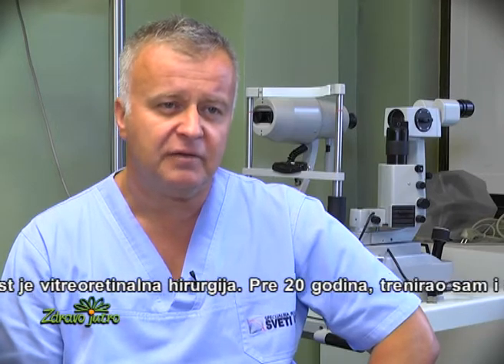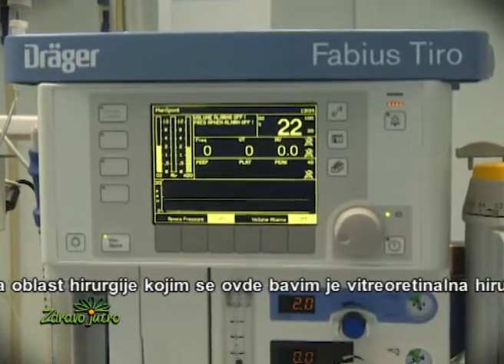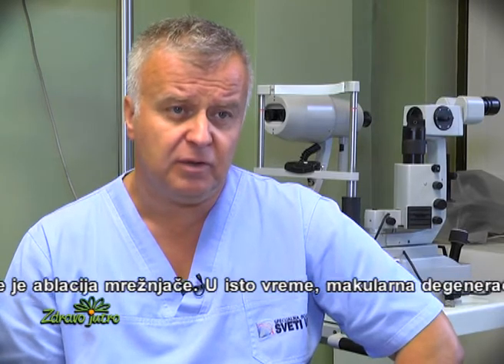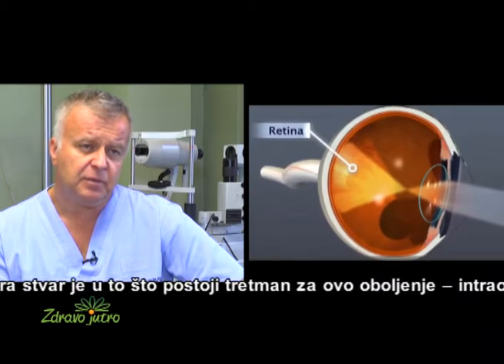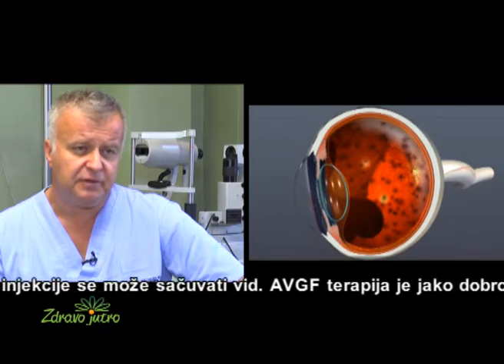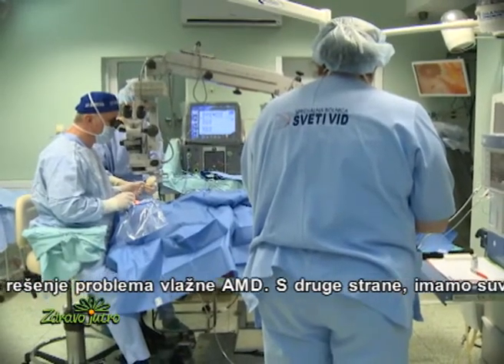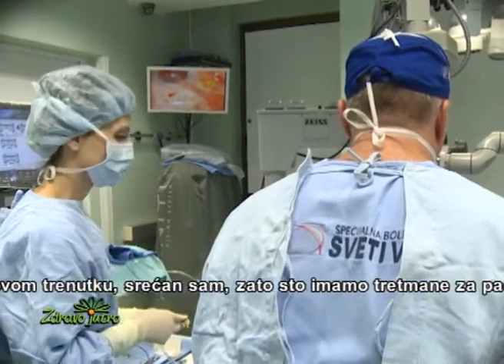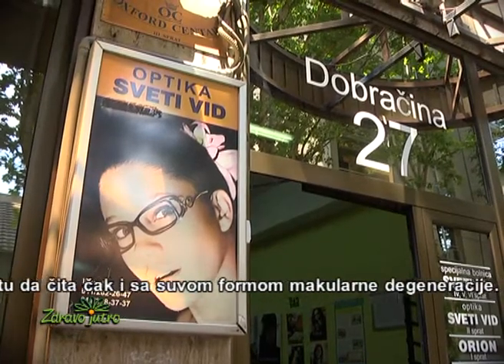SVETI VID-STUDIO B, Zdravo jutro, Prof. dr Bereczki, I deo "Žuta mrlja/Makula" 01.03.2017.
Prof.dr Arpad Bereczki , član tima eksperata Specijalne bolnice SVETI VID, vanserijski vitroretinalni hirurg sa brojnim publikacijama u stručnim časopisima i zapaženim prezenatcijama na medjunarodnim kongresima vitroretinalne hirurgije.u danasljoj emisiji govori o dvadesetogodisnjoj saradnji sa Specijalnom bolnicom Sveti Vid i uspešnom rešavanju problema kod  pacijenata sa dijabetesom i ablacijom mrežnjače